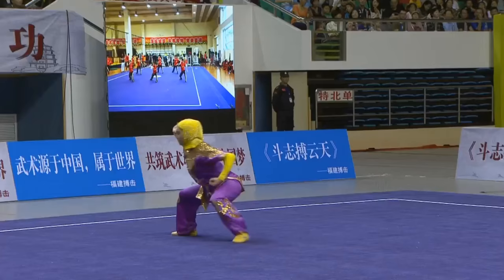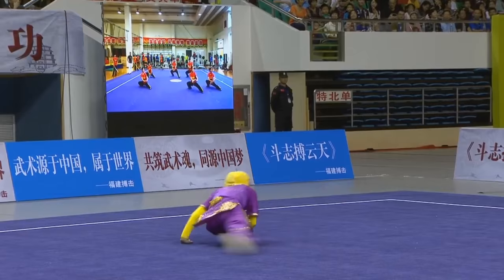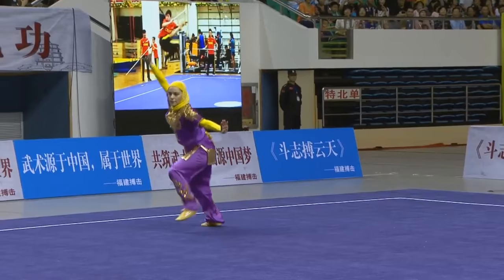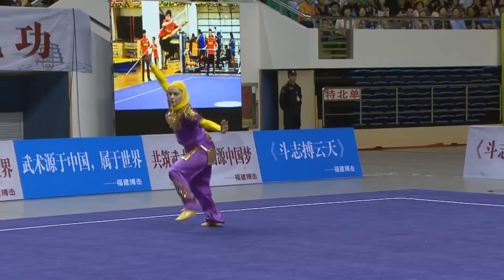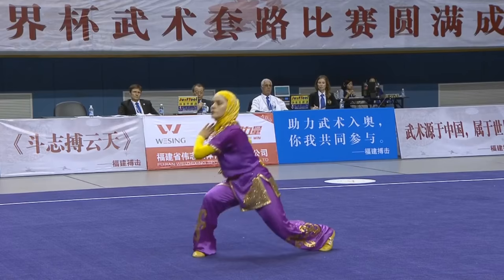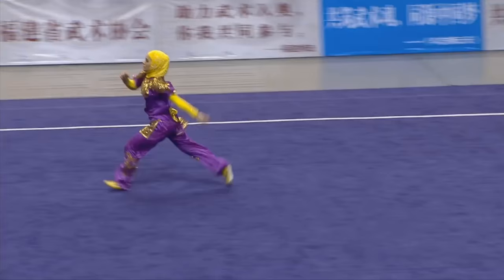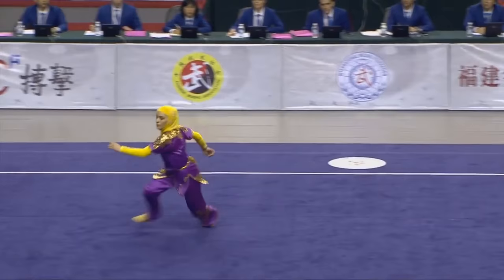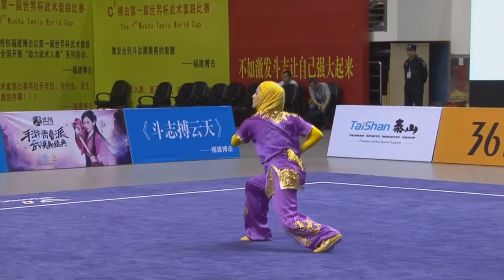1st Taolu World Cup - Zahra Kiani (IRI) - Women's Changquan - 2nd Place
1st Taolu World Cup - Zahra Kiani (IRI) - Women's Changquan/Longfist - 2nd Place

🛒 Martial Arts Gear
▹Functional Miaodao
▹Dragon Tiger Sword
▹Blue Steel Lion Sword
▹Lin Creative Guandao
▹Fundamentals of Higher Performance Wushu Book
▹Mastering Wushu Book
▹Kung Fu Shoes
▹Premium Taiji Sword

🎬 The All-Time Best Martial Arts Movies
✩ Crouching Tiger, Hidden Dragon
✩ Fist of Legend
✩ Drunken Master II (The Legend of Drunken Master)
✩ SPL (Killzone)
✩ Ip Man
✩ Once Upon a Time in China II
✩ Who Am I